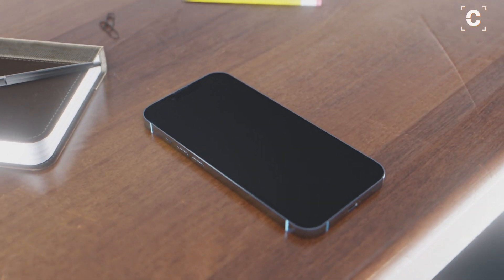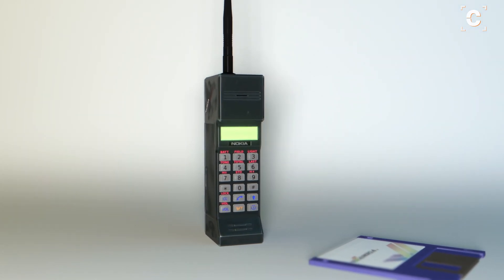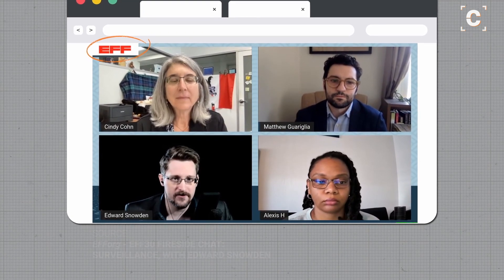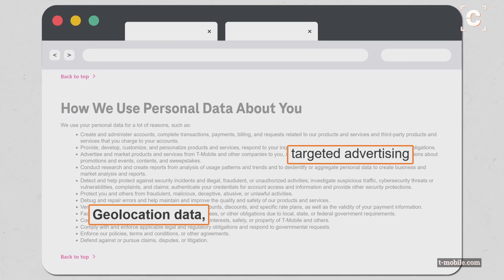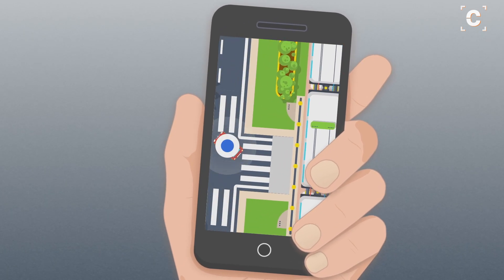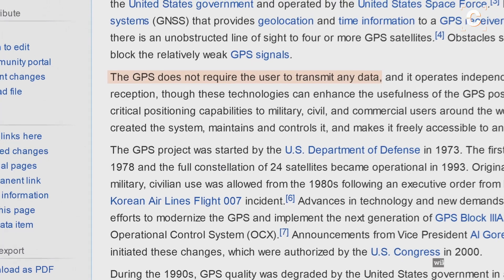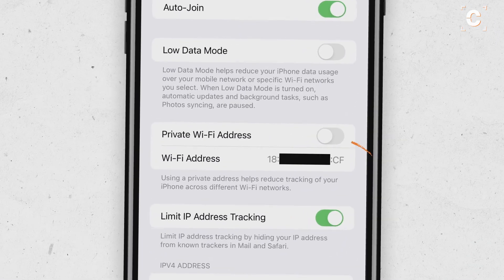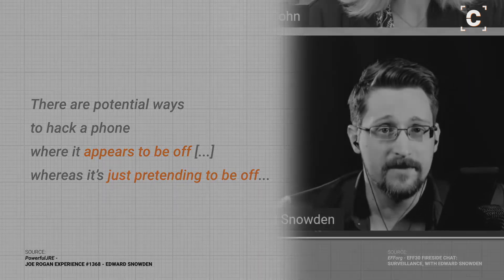How any cell phone can be tracked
Modern smartphones are so complex, no wonder people are confused about their capabilities. This video focuses on smartphone location tracking and tries to clear up facts and myths.
Edward Snowden explains why it is impossible to not be tracked using a mobile phone, Lilith Wittmann uses Apple's AirTags to find a secret agency and Malte Spitz reveals how powerful cell tower tracking can be.
Modern iPhones and Androids have multiple location services built in. That's why we have a look not only at GPS but also at Wi-Fi and Bluetooth.

» Credits «
iPhone 13 Pro Max 3D model by CO_AXES (turbosquid.com)